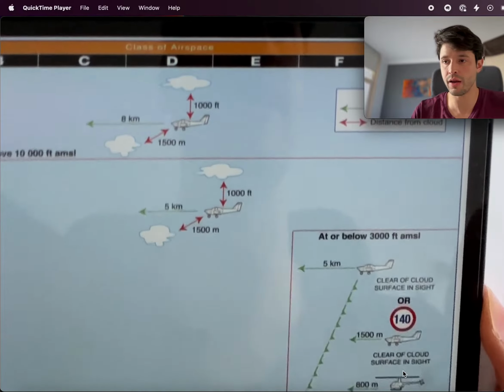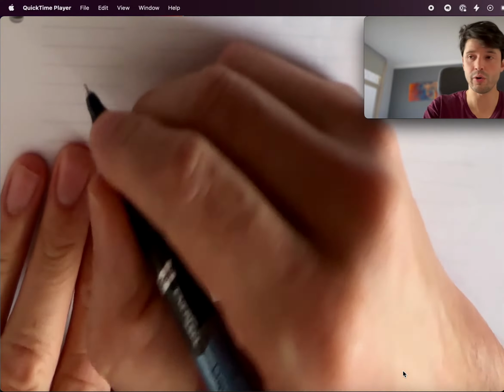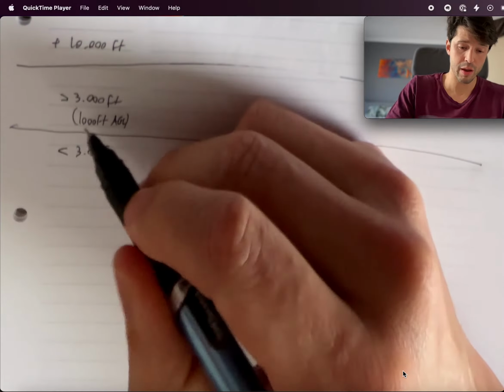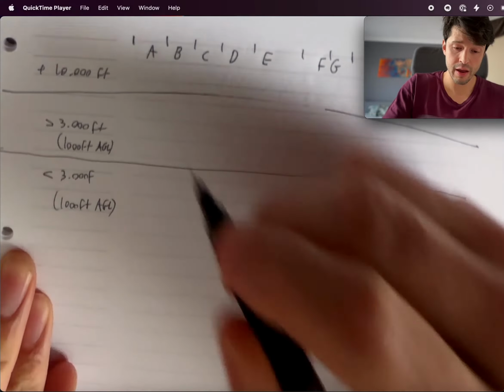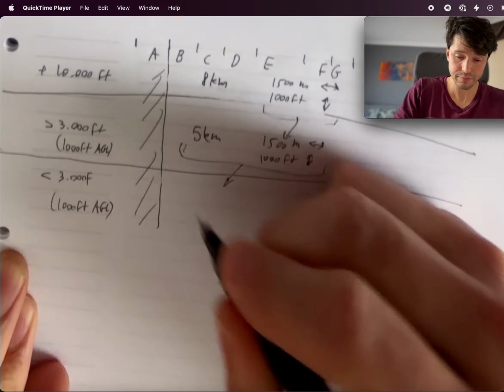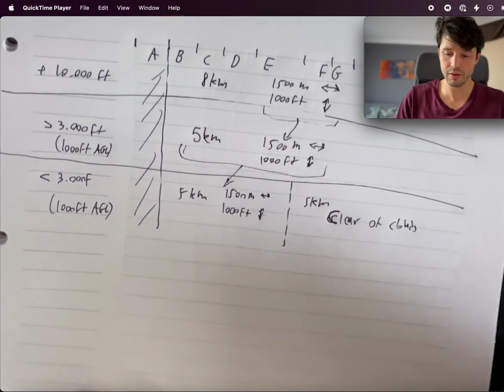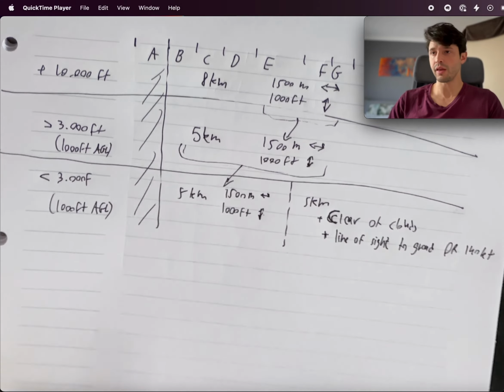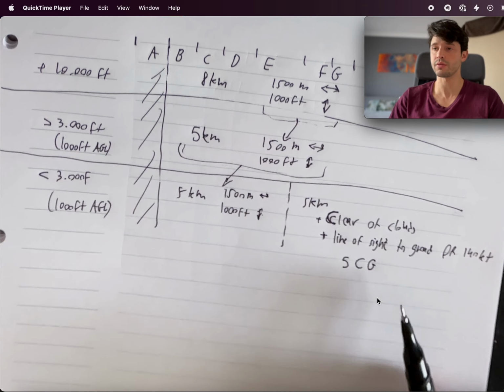PPL EASA - Airspaces and VMC / Clouds and Visibility requirement - Easy way to remember